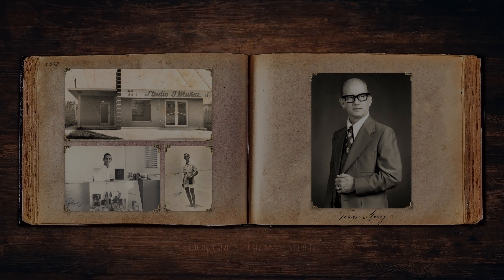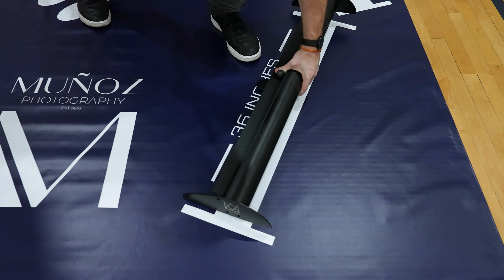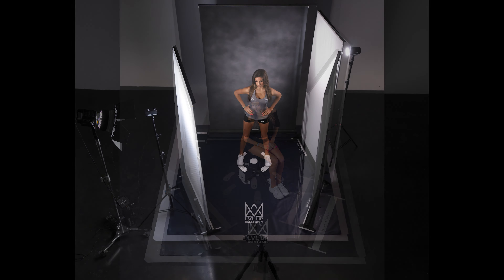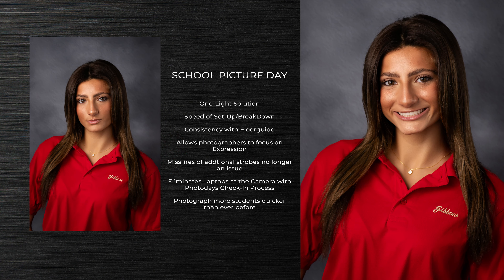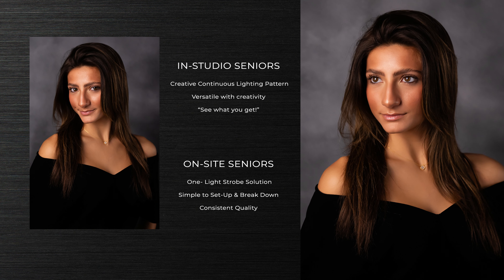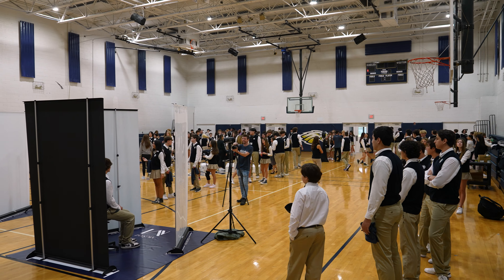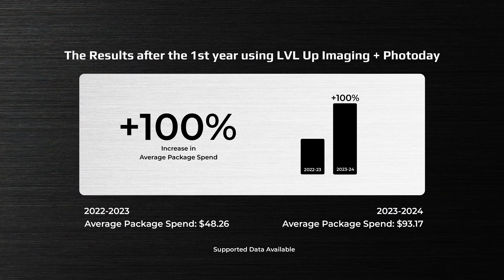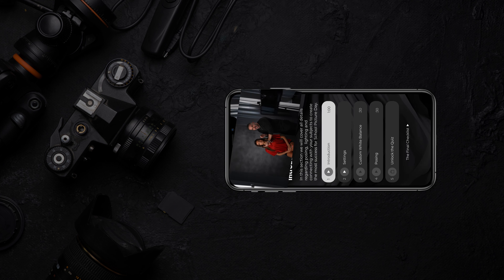What is LVL Up Imaging?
LVL Up Imaging is a collection of diffusers, reflectors, and backgrounds that have been engineered to capture consistent, high-quality photos. We’ve created a series of systems built to guide an easy & quick set-up for any type of photography. Mario Muñoz explains our history, the LVL Up product concept and the industry that we have found to benefit most from our system: School Photography!